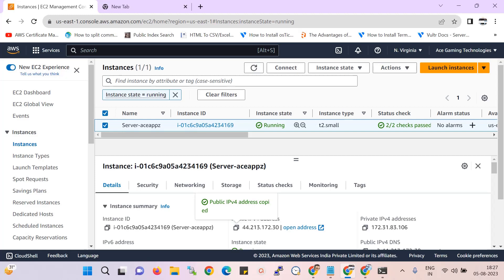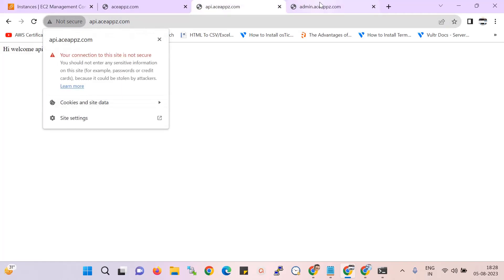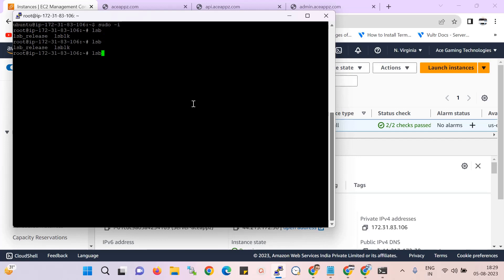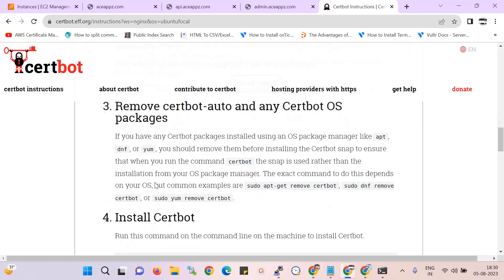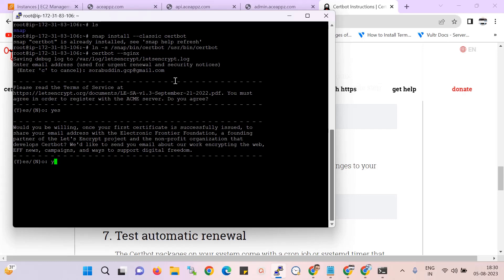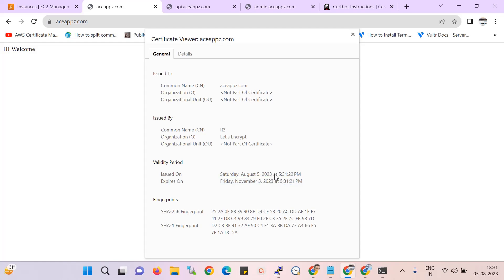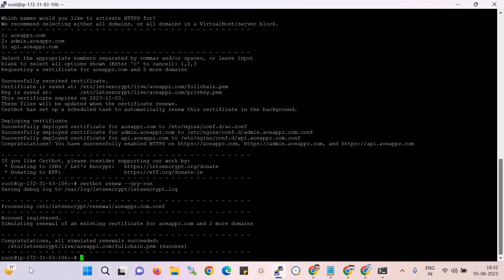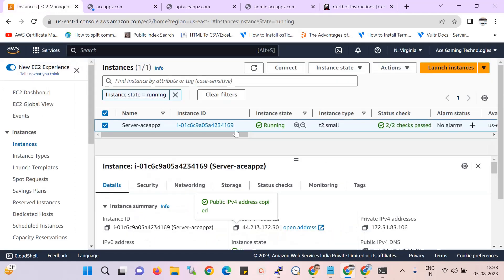Free SSL for life time auto-renew using AWS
AWS EC2 with free SSL for life time auto renew .
Configure SSL on Ubuntu

Free ssl from Cerbot

sudo snap install --classic certbot

sudo ln -s /snap/bin/certbot /usr/bin/certbot

sudo certbot --nginx